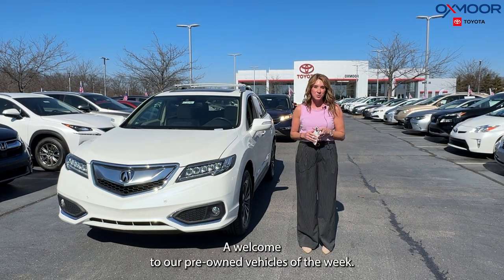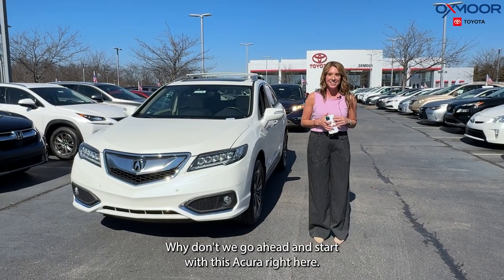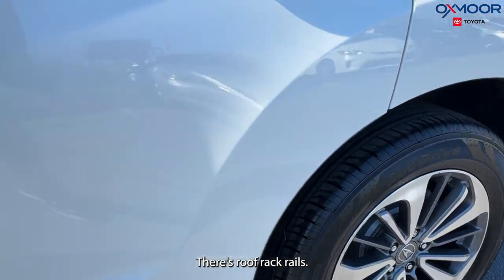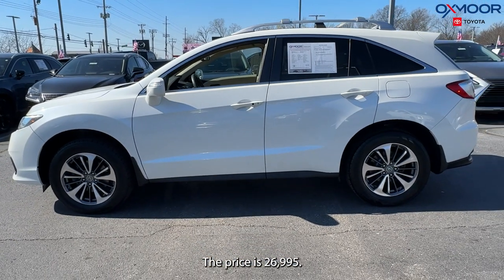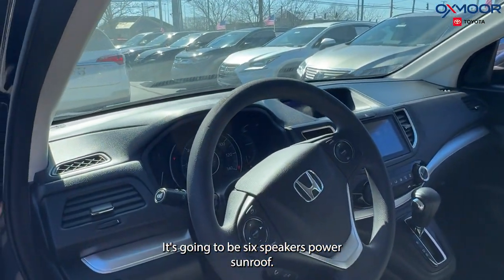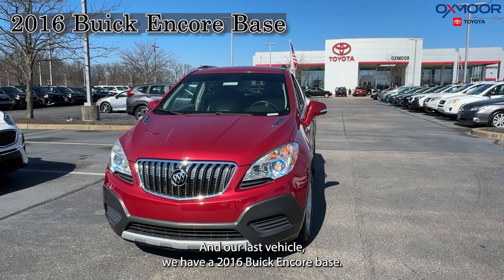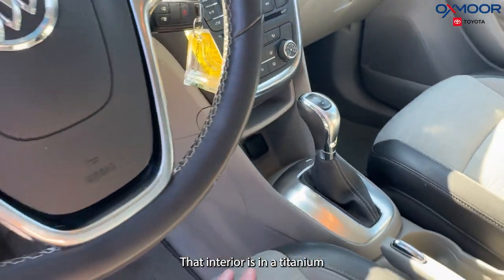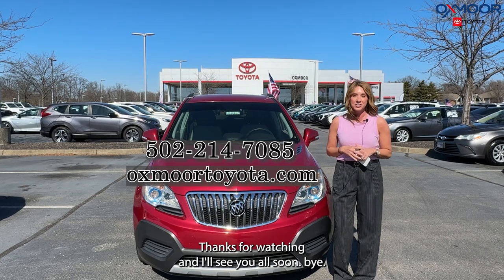Oxmoor Toyota Weekly Used Car Specials, 2/22/24 in Louisville, KY.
Oxmoor Toyota
8003 Shelbyville Road